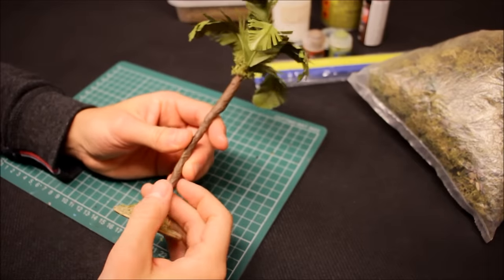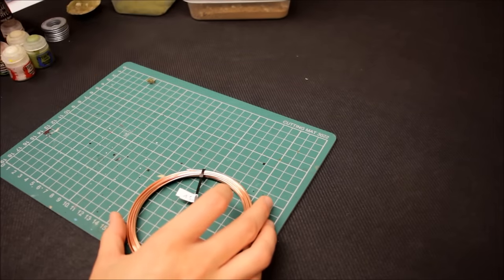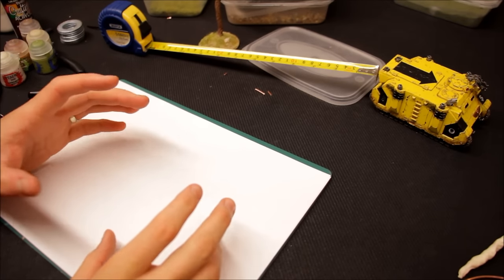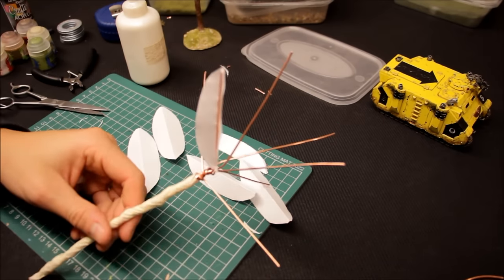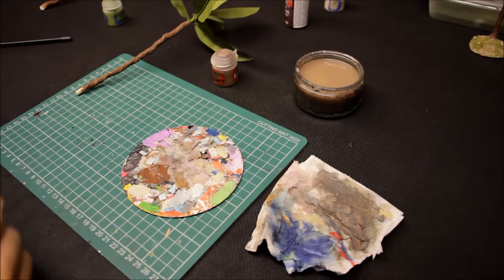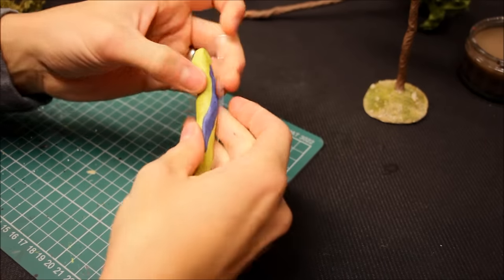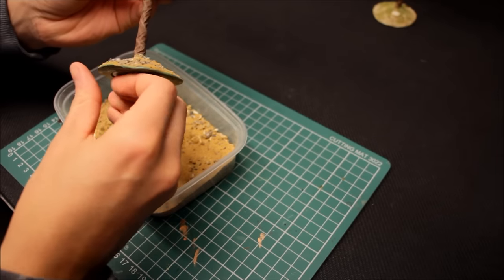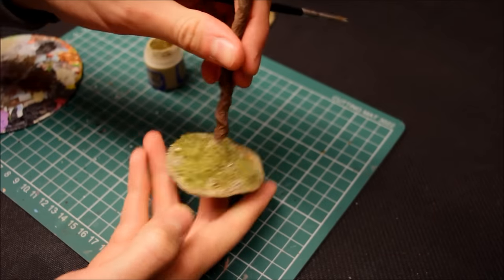Terrain Tutorial: How To Make Amazing PALM TREES! (Desert Terrain Series) | HD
Terrain Tutorial: How To Make Amazing PALM TREES! (Desert Terrain Series):

Watch as I take you through step-by-step how to makeamazing desert Palm Trees! Once this technique is mastered...you can get some  amazing results...and fast too! Follow along step-by-step to achieve those great results...It's easy when you know how!

Check out my Pro Painted Unit Showcases, Step-by-Step Pro Painting Tutorials, Battle Reports, and more...:-) All in HD!

Enjoy the content and hope this channel is an inspiration to all you painters and players out there on the web!